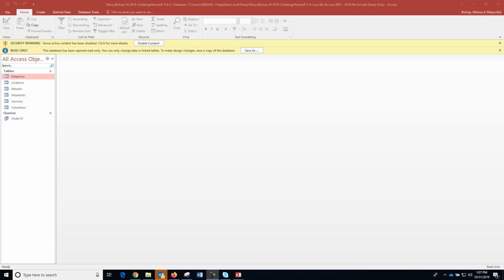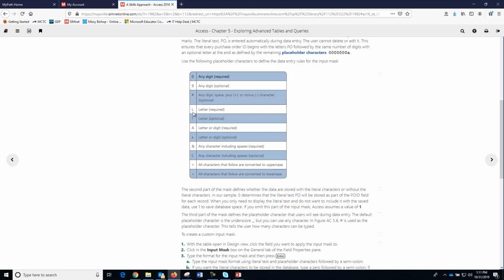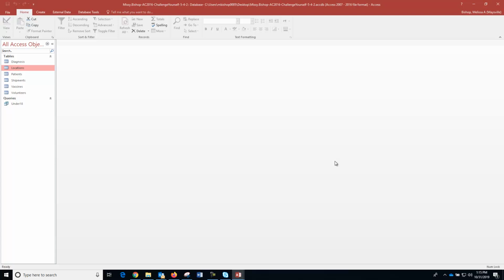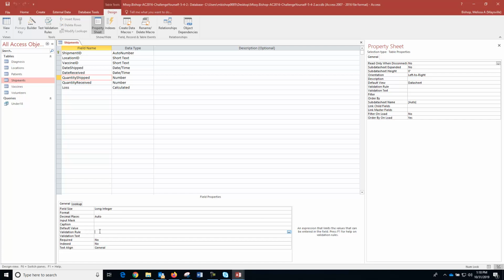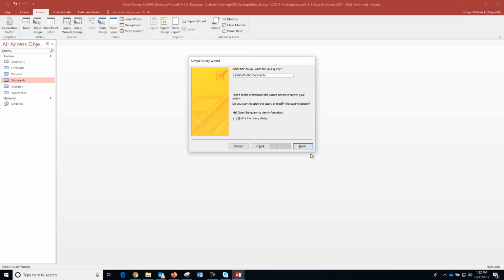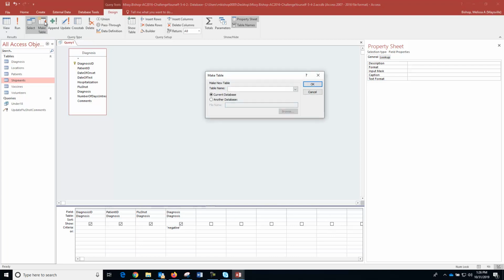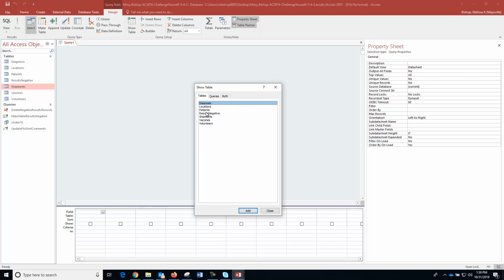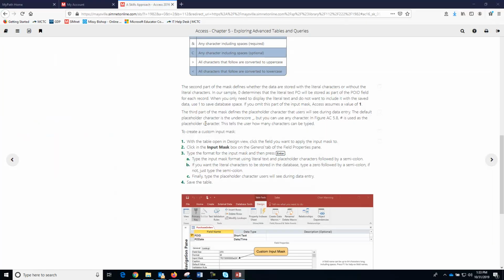Access Project 5 4